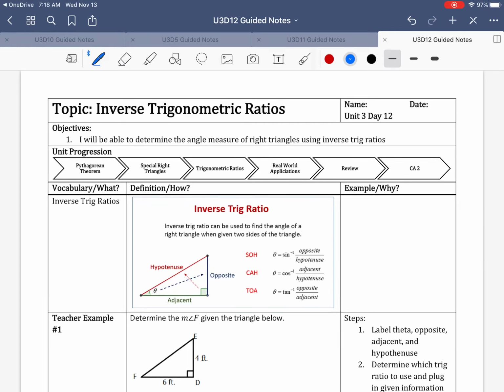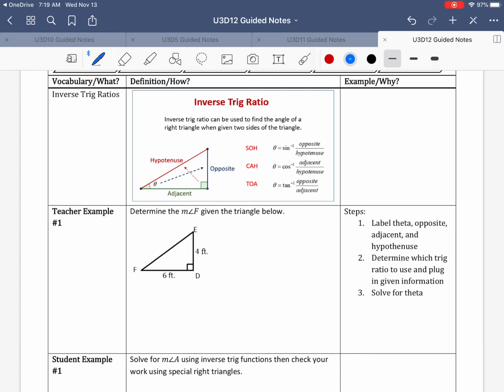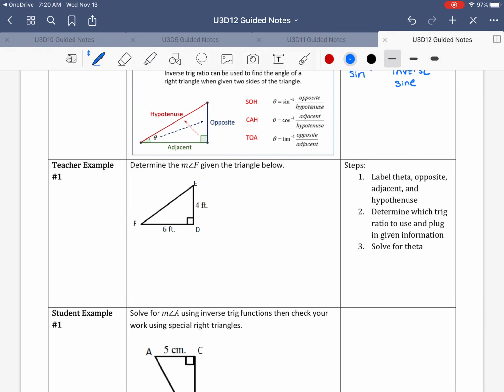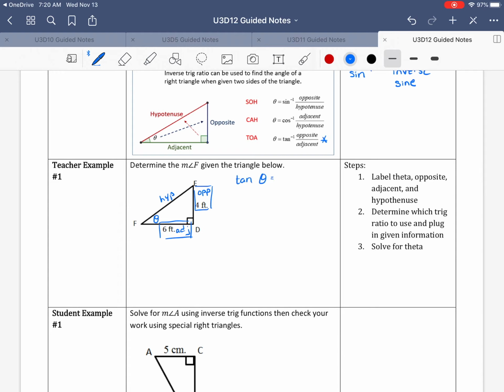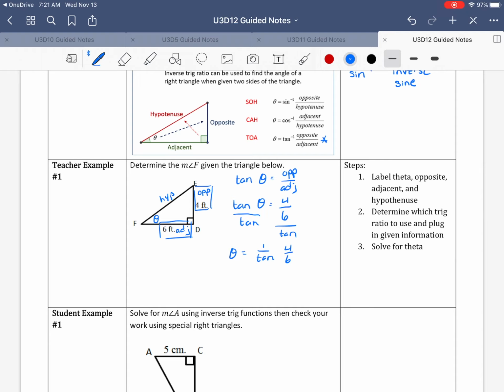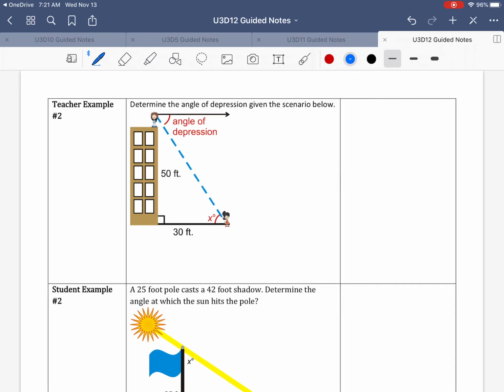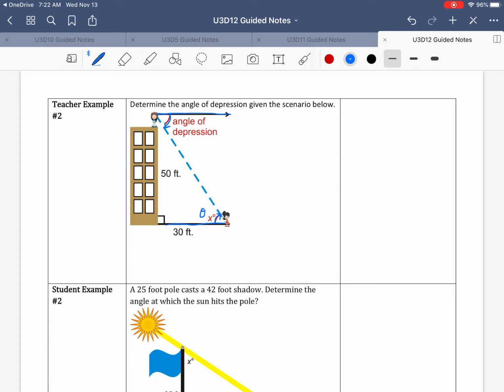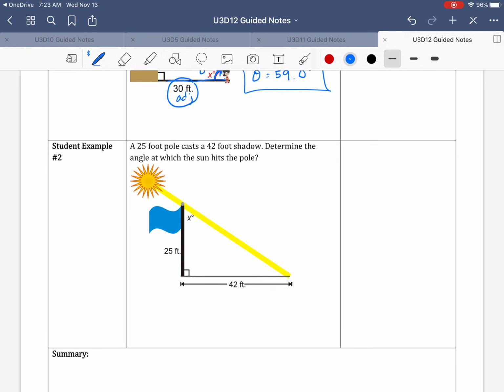Geometry U3D12 Inverse Trigonometric Ratios